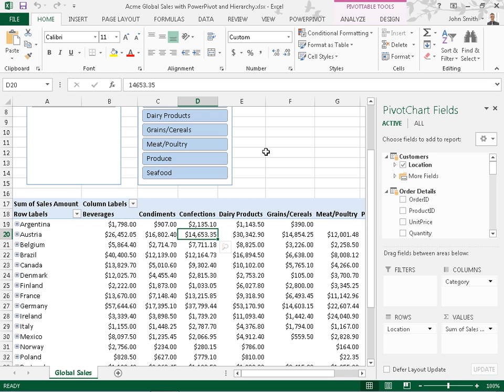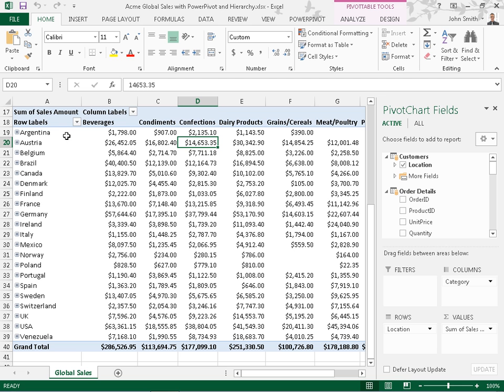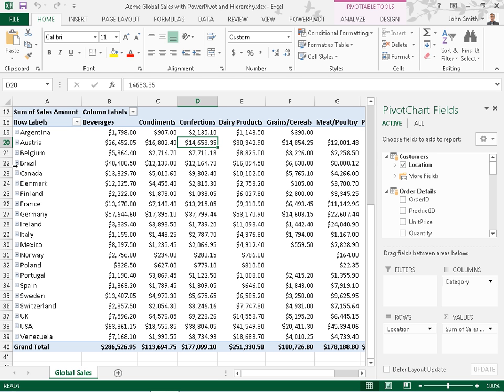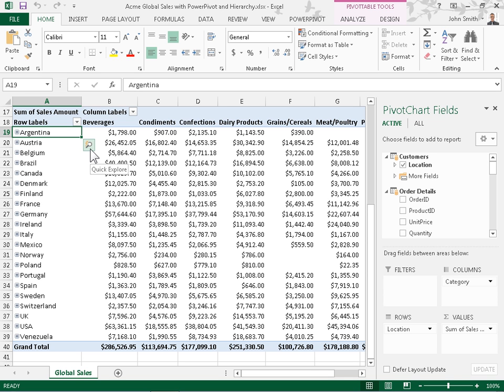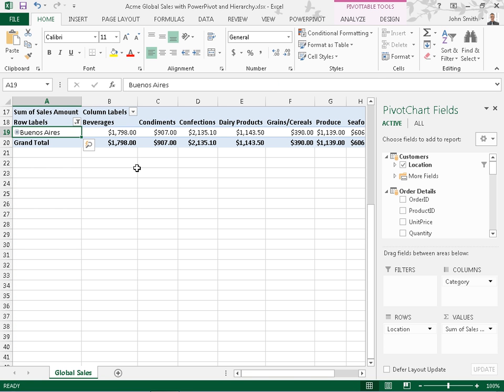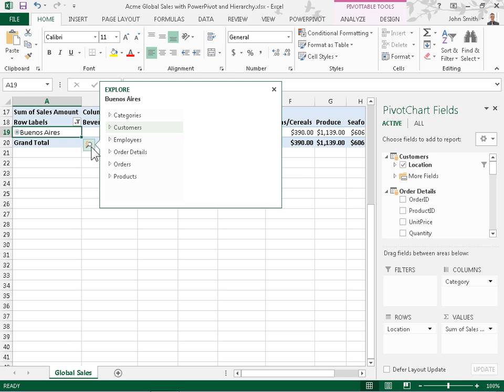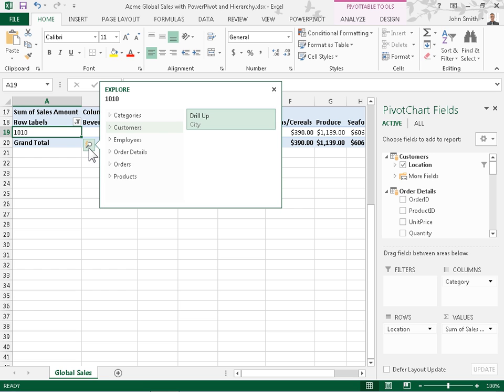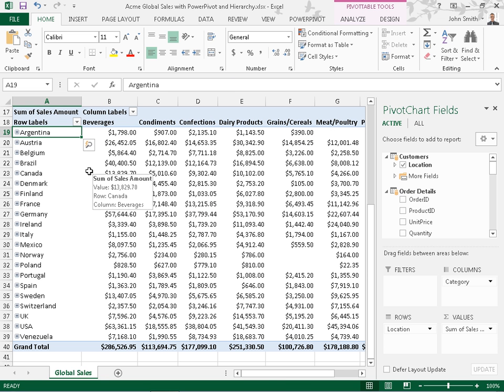Excel 2013 Drill Down and Drill Up in PivotTable Data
How to Drill Down and Drill Up in PivotTable Data